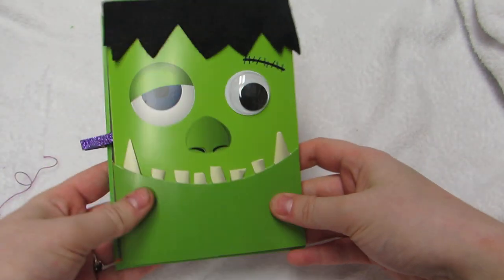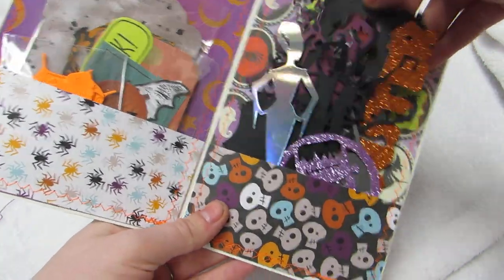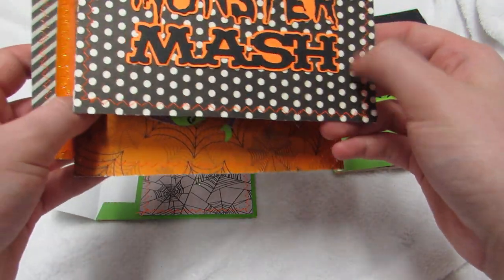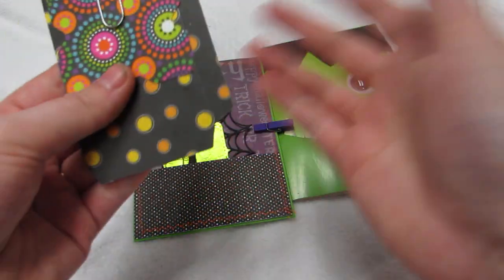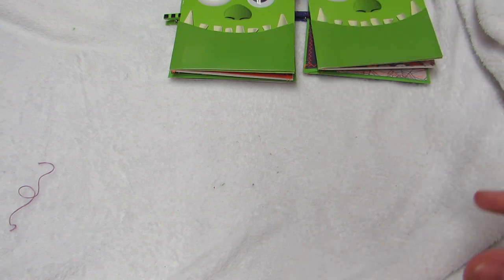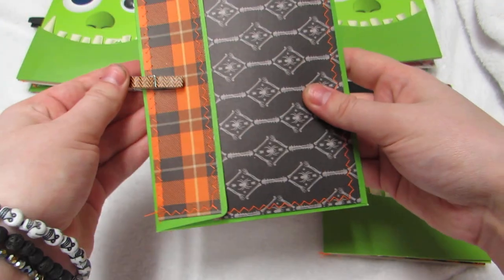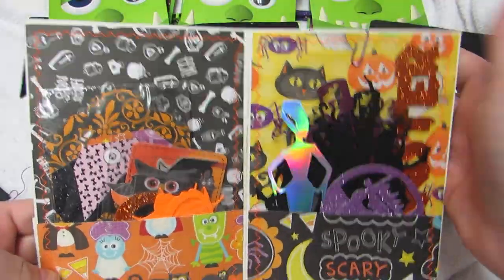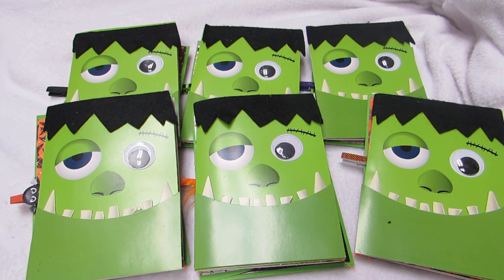| Dollar Tree DIY | Greeting Card Die Cut Folder | Happy Mail Ideas | Halloween Version |